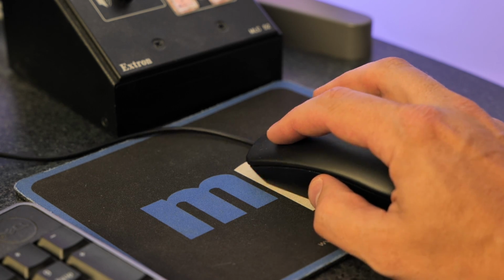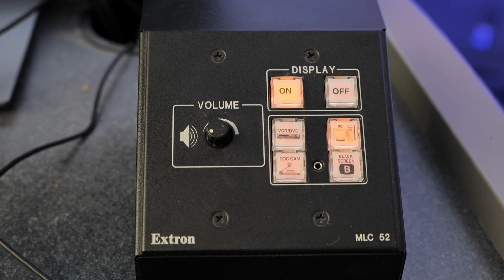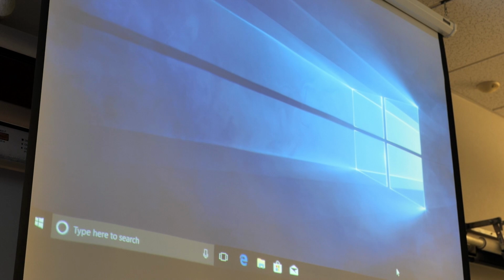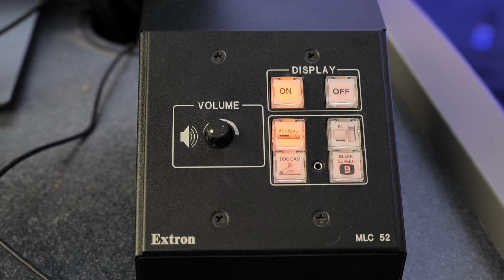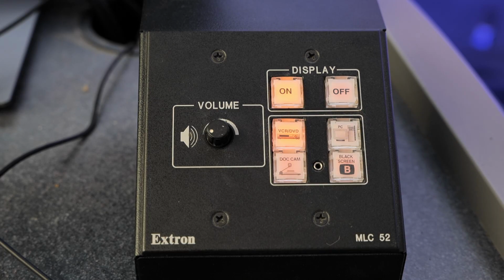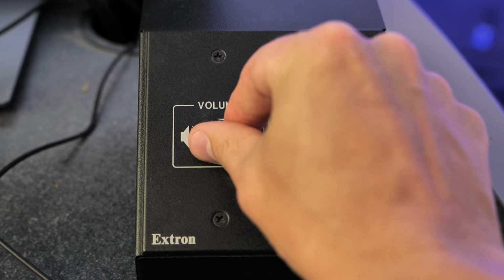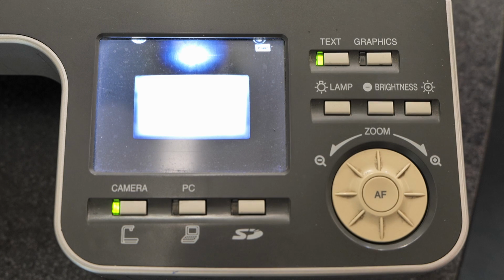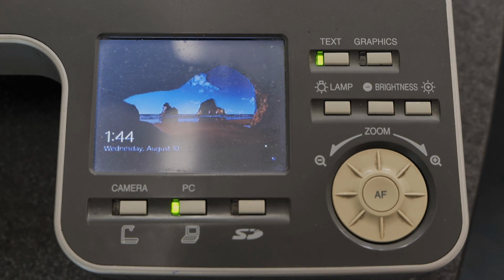Standard Instructional Cart Tutorial